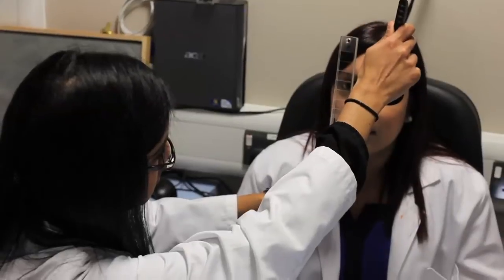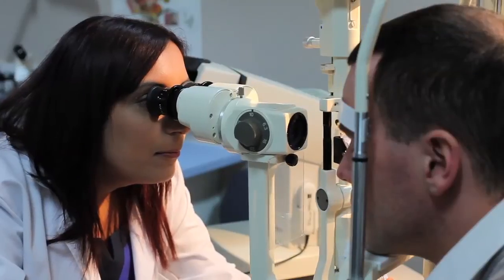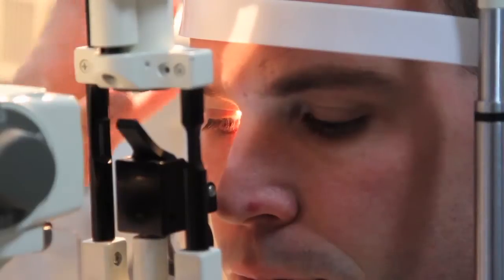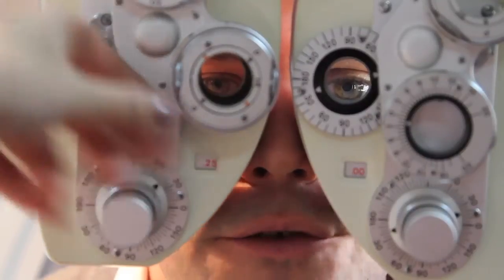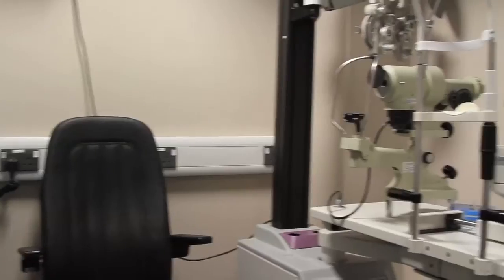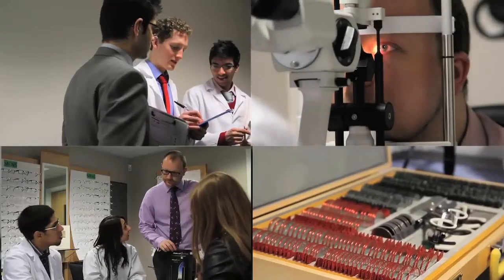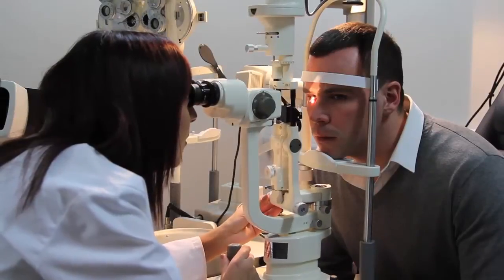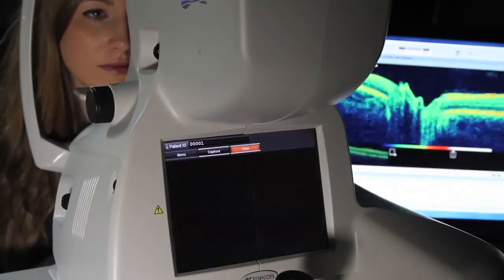Anglia Ruskin University - Optometry student interview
An interview with third year Optometry student Janaki Kotecha.